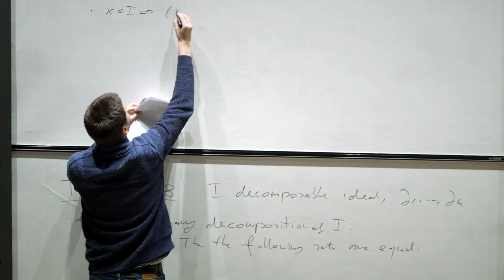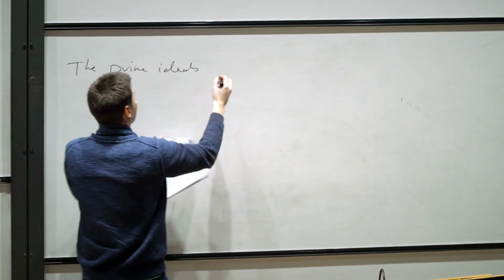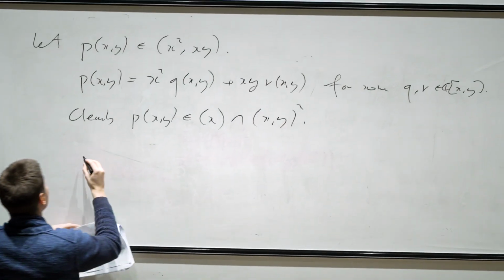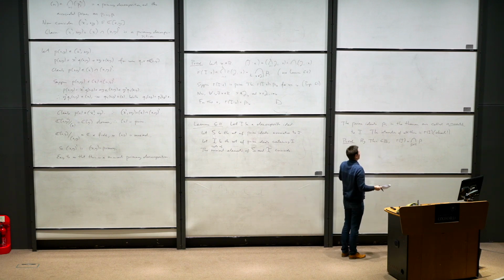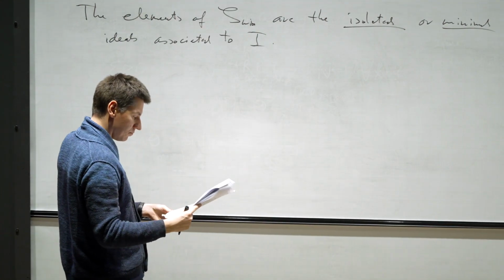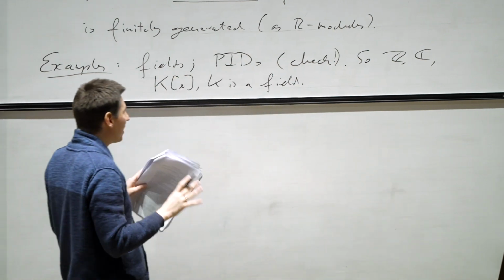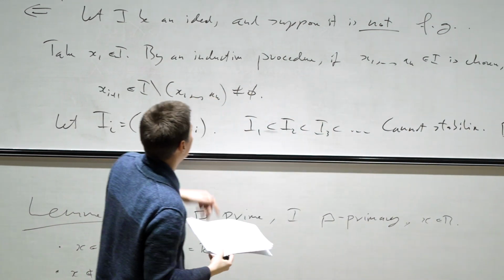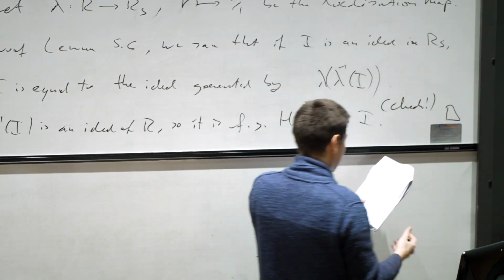Commutative Algebra: Primary decomposition 2 - Oxford Mathematics 3rd Year Student Lecture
In this lecture, the second of two we are showing from Dawid Kielak's 3rd year course on Commutative Algebra, we continue to look at primary decomposition and have a first look at noetherianity.